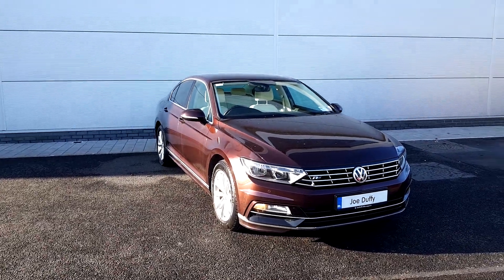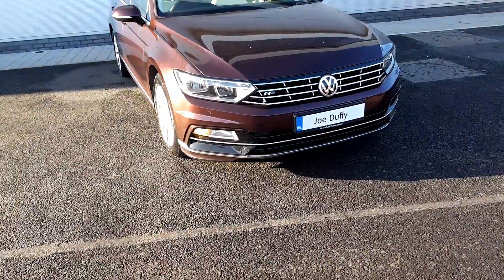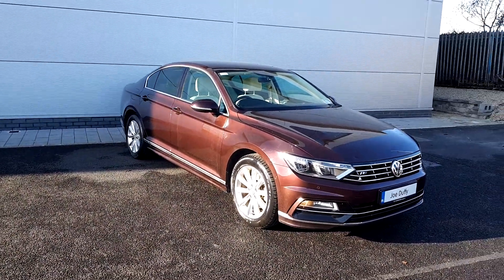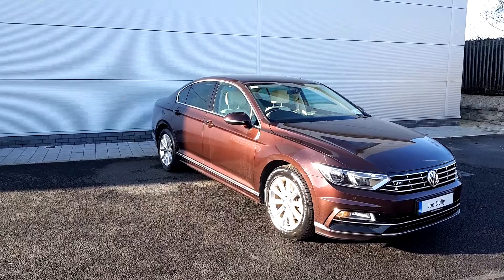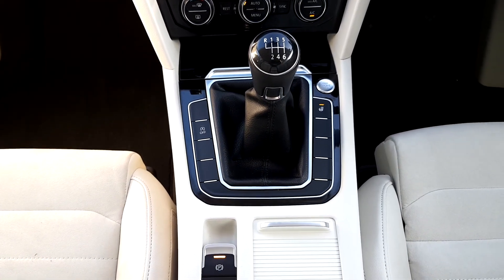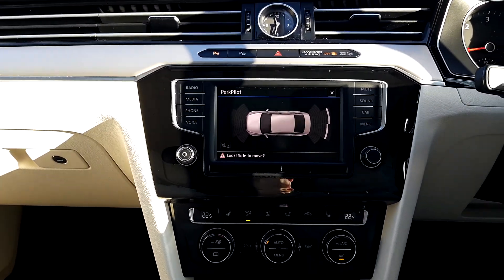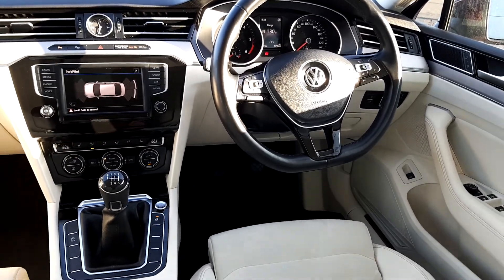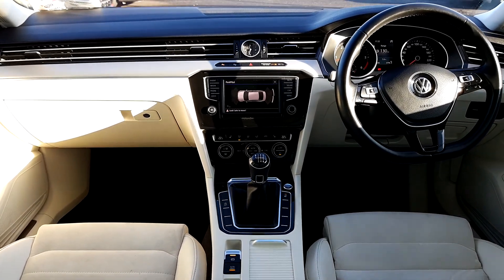171KE1765 - 2017 Volkswagen Passat HL 1.6TDI 3 YEAR WARRANTY 21,950